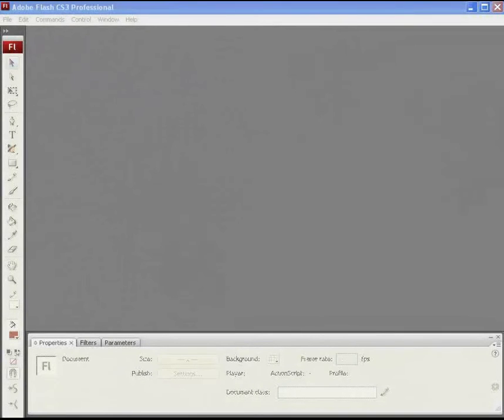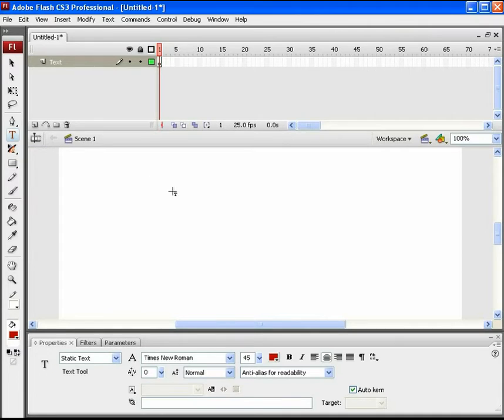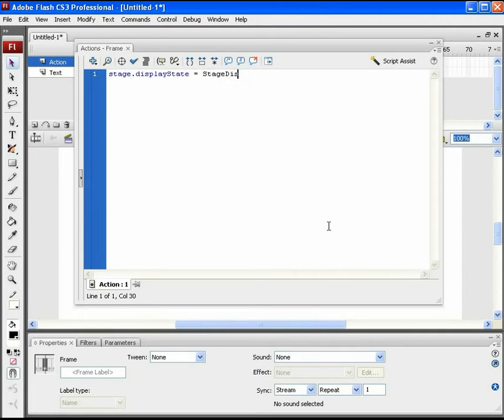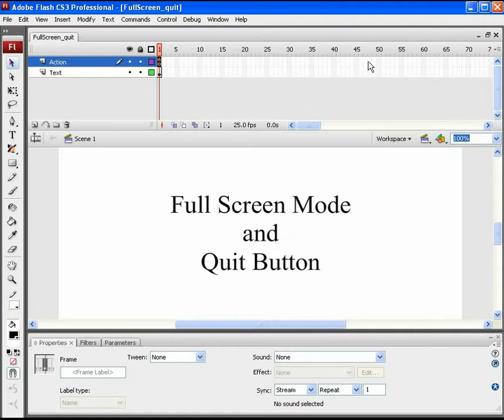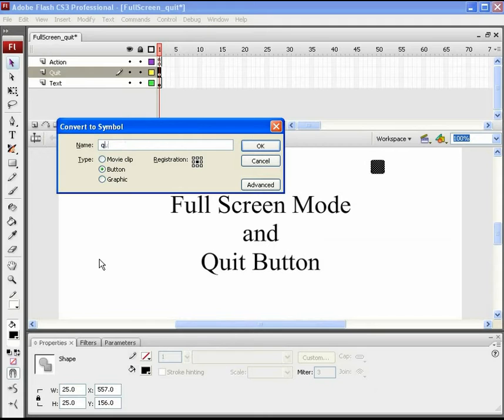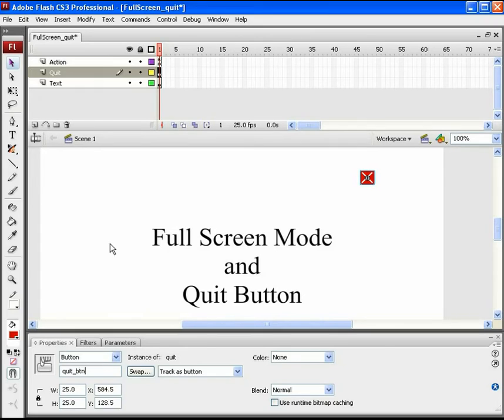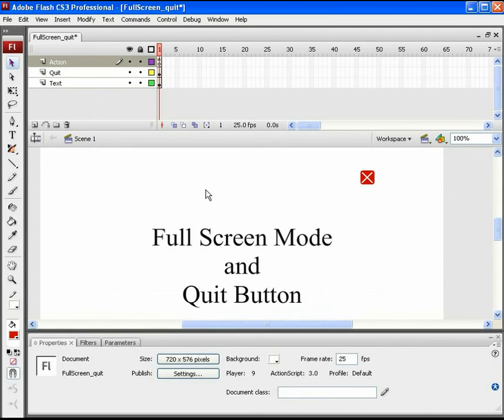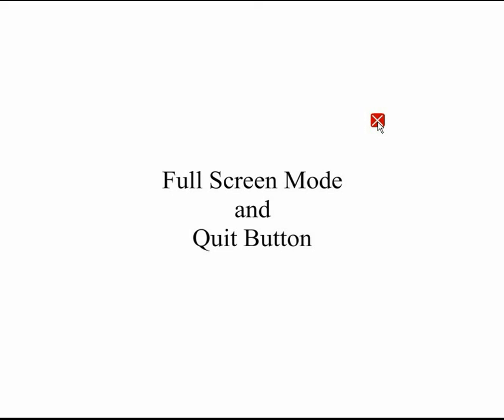Action Script 3.0 Tutorial - Full Screen and Quit Commands